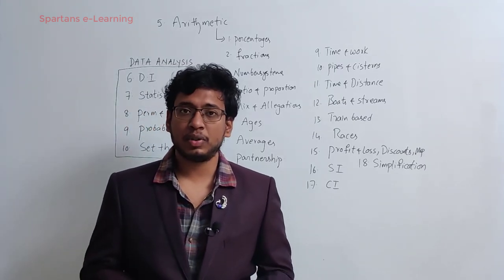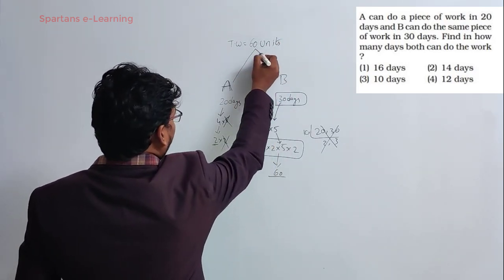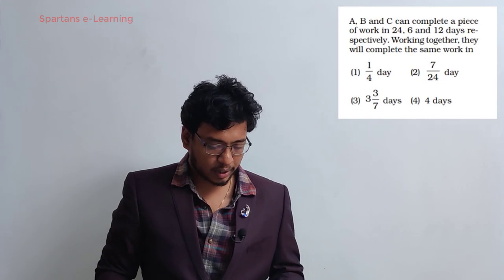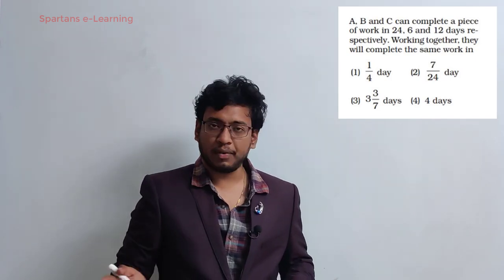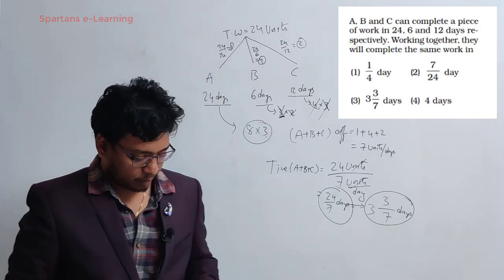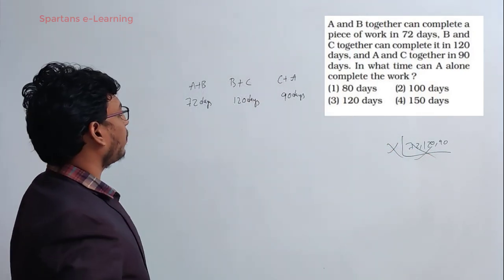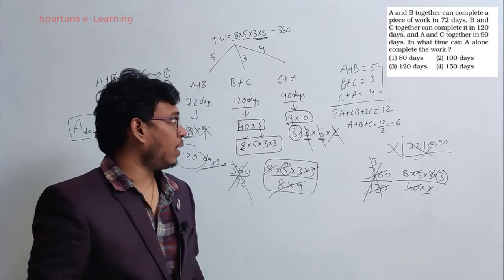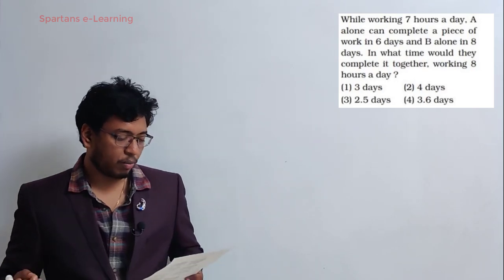Time and Work part - 3 for GRE | GMAT | SAT | ACT Class sheet -1 - part - 1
greonlineprep spartanse-Learning#spartansgre

Spartans e-learning is a unique platform for gre,gmat and sat aspirants where complete focus is onto mastering concepts.

This video is about conceptual way of solving Time and Work  for GRE | GMAT |SAT.Learn to solve arithmetic without using any formulae.

Spartans gre or Spartans e-learning is all about gre maths and gre verbal. Apart from concepts on verbal and quant , we also provide content for gre practice test. gre test prep is the last part of your prep. For this we have launched gre mock test and also a lot of gre practice questions in accordance to gre exam pattern.

For GRE Verbal, gre vocabulary or gre words is the linchpin. hence we launched Barrons 800 high frequency words, confusing words list , barron's 3500 word list are launched on our Spartans e-Learning android app.

 Gre quantitative section is the daunting section for most of the aspirants. we at spartans deliver the best concepts to deal with gre math questions. along with concepts we provide alot of questions for gre math practice making your prep for gre maths hassle free and enjoyable.